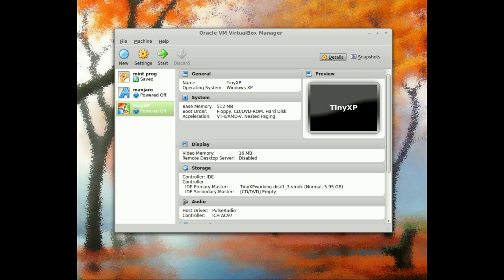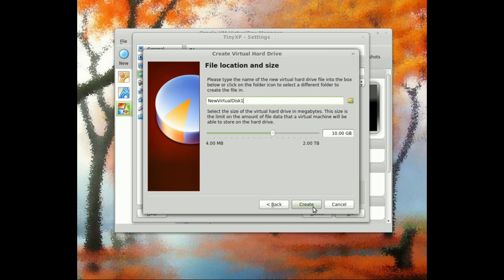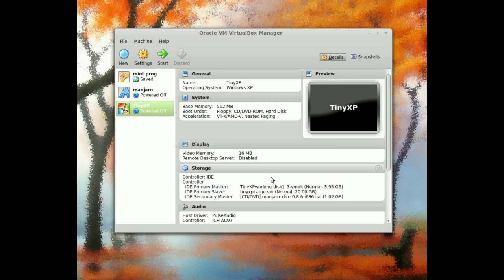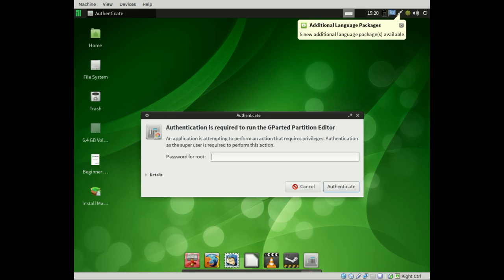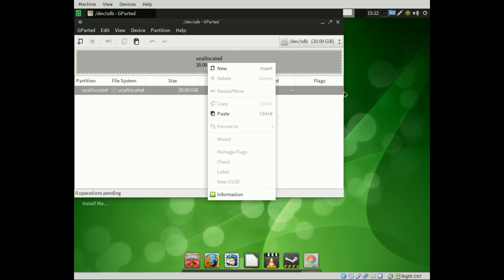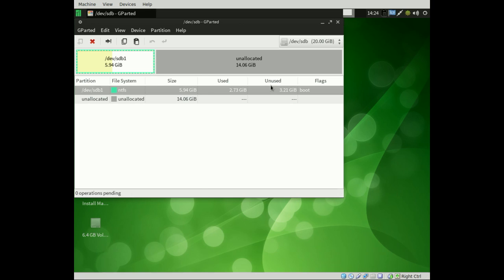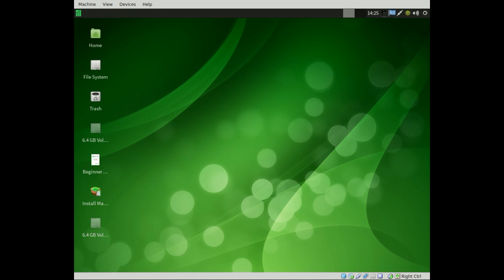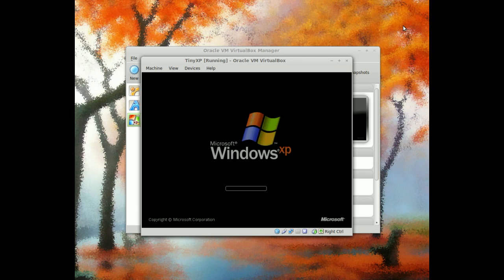Resize Virtual Box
How to enlarge the size of a Virtual Box install when you run out of space. Works in Linux and Windows.